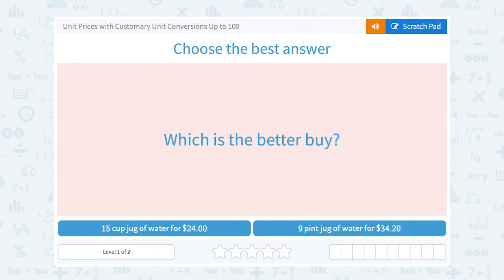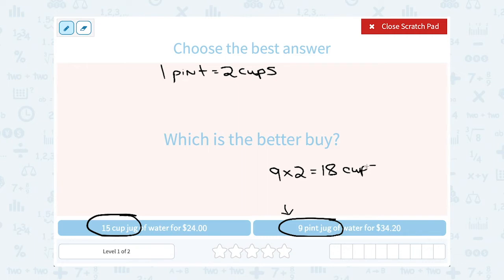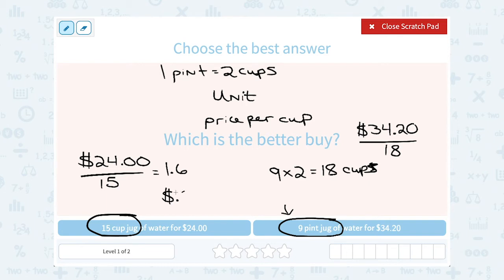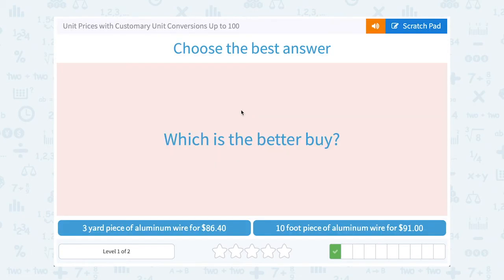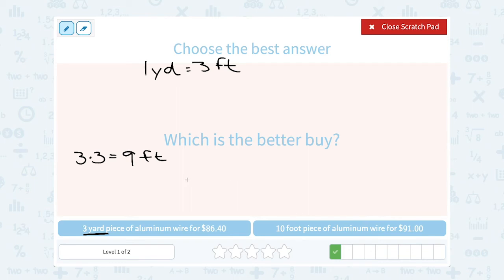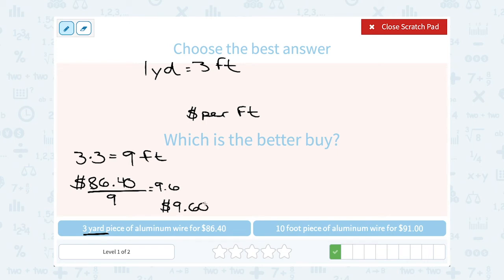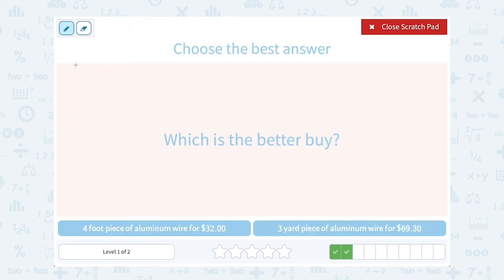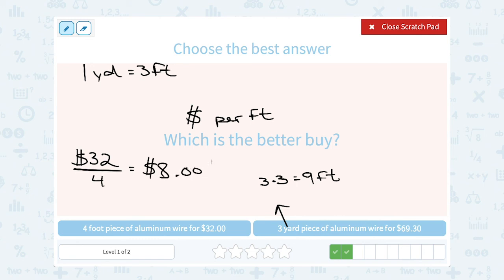6.79 Unit Prices with Customary Unit Conversions Up to 100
Unit Prices with Customary Unit Conversions Up to 100
Find the unit prices with customary unit conversions.